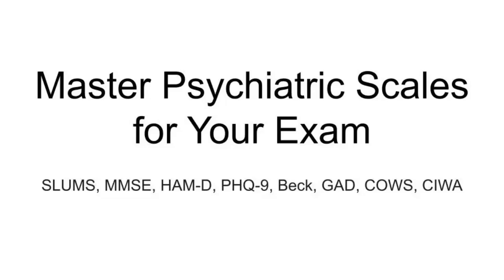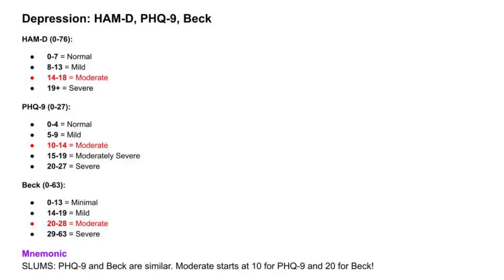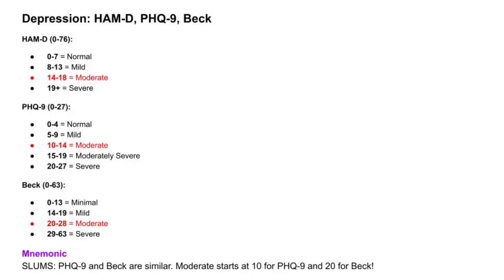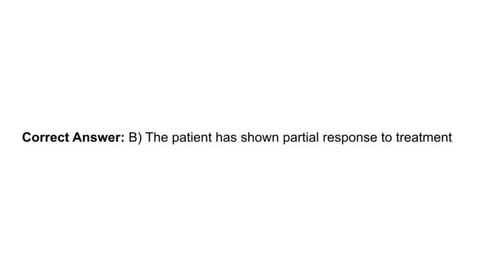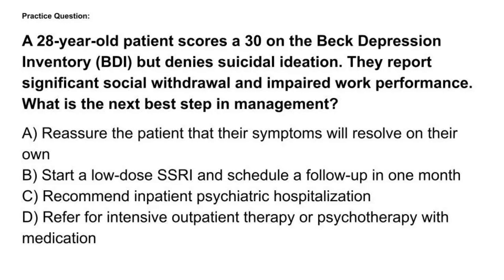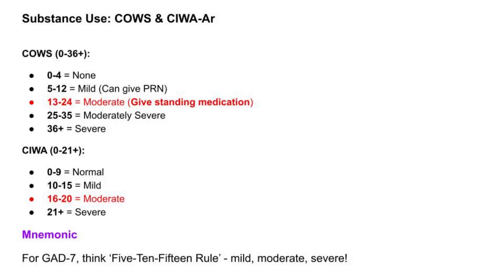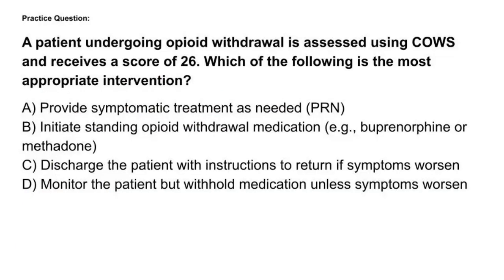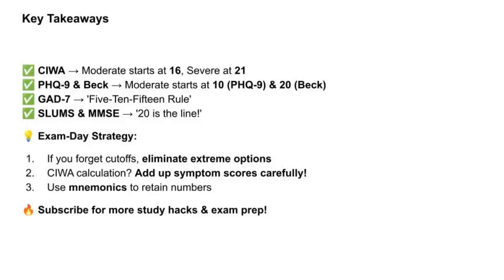PMHNP Exam Survival Guide: Master CIWA, MMSE, PHQ-9 & More in Minutes! 🚀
PMHNP Exam MUST-KNOW Scales & CIWA Calculation Guide! 🚀
This video breaks down everything you NEED to know about the most commonly tested psychiatric scales, including:

✅ MMSE (Mini-Mental State Exam)
✅ HAM-D (Hamilton Depression Scale)
✅ PHQ-9 (Patient Health Questionnaire)
✅ Beck Depression Inventory (BDI-II)
✅ GAD-7 (Generalized Anxiety Disorder Scale)
✅ COWS (Clinical Opiate Withdrawal Scale)
✅ CIWA (Clinical Institute Withdrawal Assessment)
✅ SLUMS (Saint Louis University Mental Status Exam)

In this video, I’ll provide:
✔️ Simple mnemonics & memory tricks to remember score ranges
✔️ Practice questions to test your knowledge
✔️ Exam-day tips to ensure success

💬 Drop your questions in the comments & let me know what else you need help with!